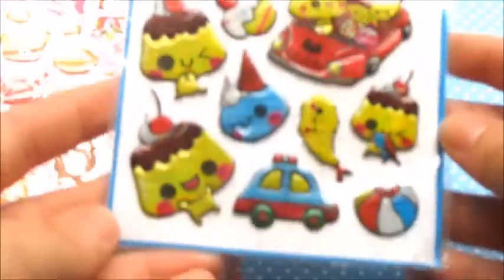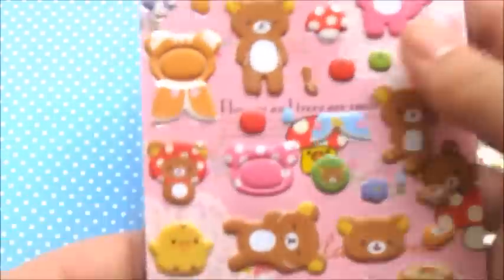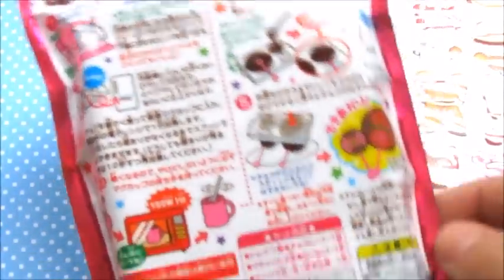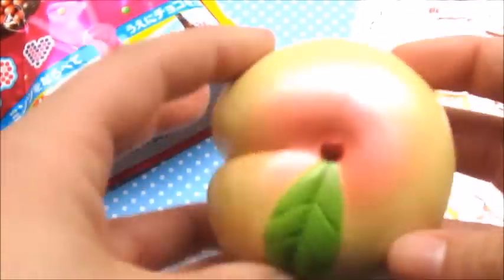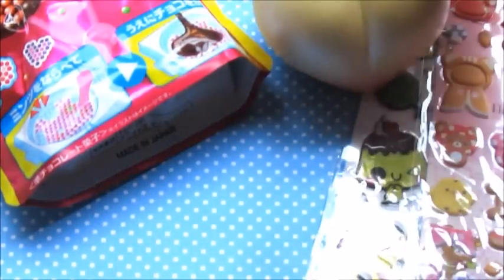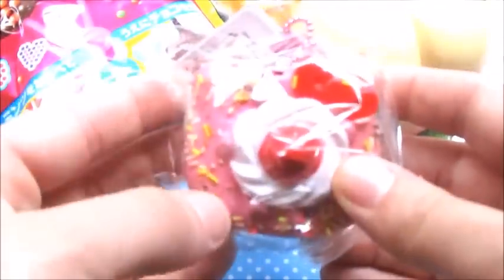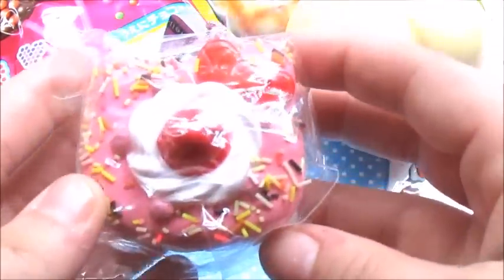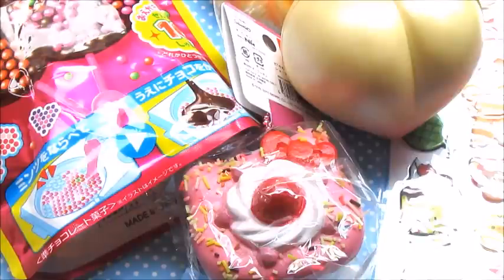KAWAII RARE SQUISHY GIVEAWAY + $25 Gift Card Giveaway! ヽ(*⌒∇⌒*)ﾉ (CLOSED)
Can we get to 100 likes? ヽ(*・ω・)ﾉ
I hope you enjoyed this video! o(≧∇≦o)

1. Must like this video.
3. Must Favorite My Etsy Shop.
4. Must have PP unless you are over 18.
5. Comment "Enter Me" Along with your etsy username. Ex. (Enter Me! KawaiiCupcake)
6. Have fun and enjoy! ~ ^_^

The winner will be chosen randomly in the beginning of June!

You will also receive a $25 gift certificate to any kawaii online store you like! I love you guys and I want you to know how happy I am to have you. So why not reward you? :D

Thanks loves!
Song Name: UHUH
Artist: IMALU